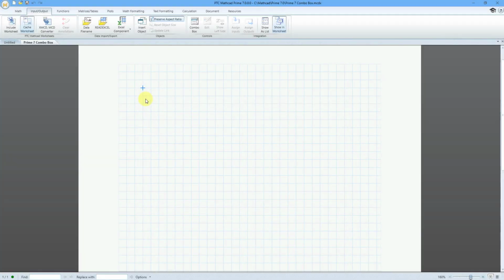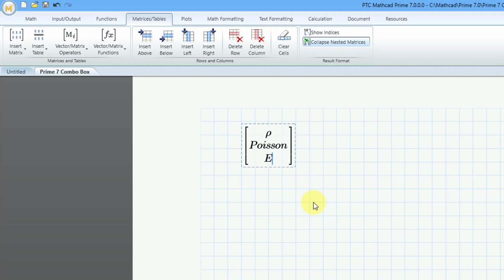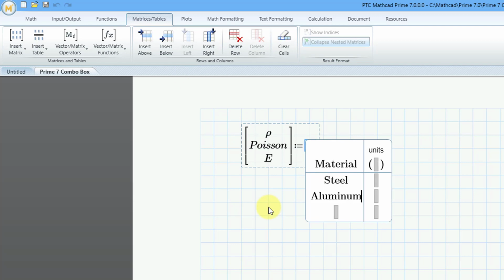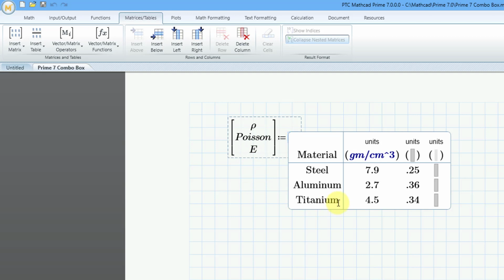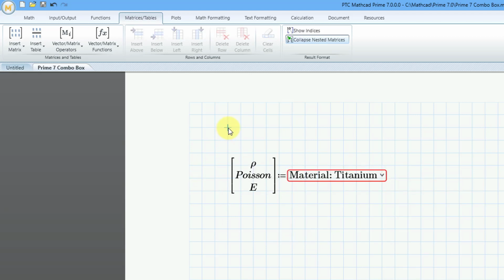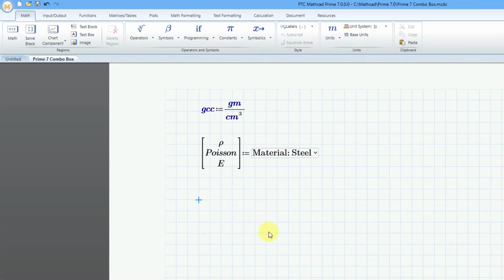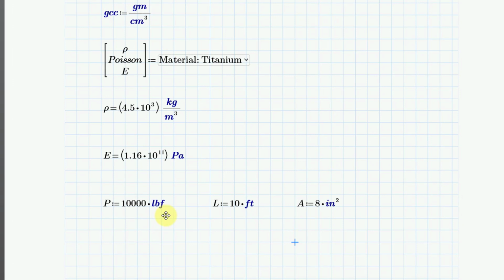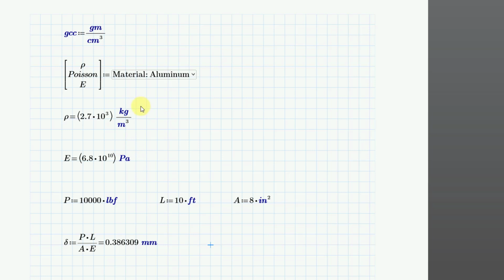PTC Mathcad Prime - Combo Boxes - Input Controls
This PTC Mathcad Prime tutorial shows how to use the new Combo Box Input Control for changing the values of variables to pre-determined values from a list.

Thanks,
Dave